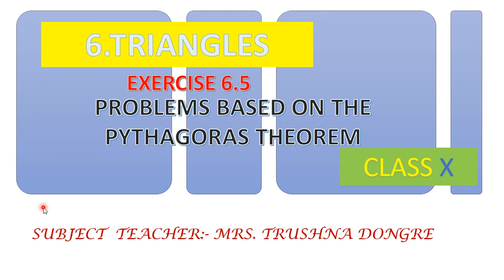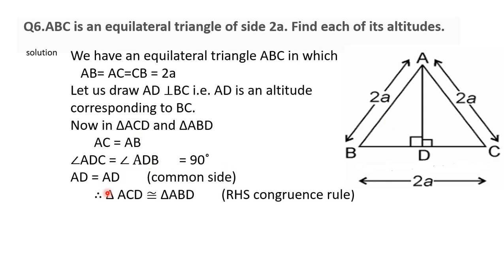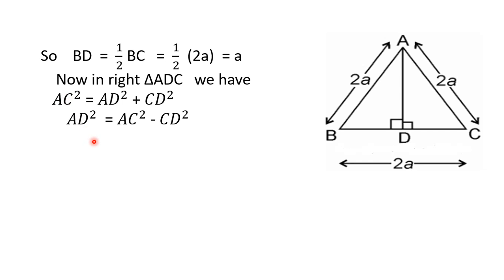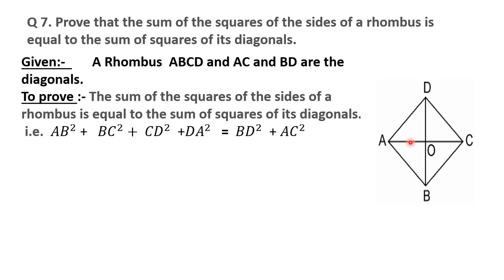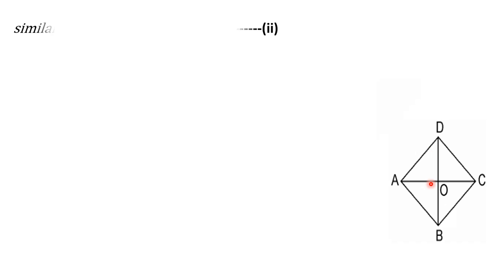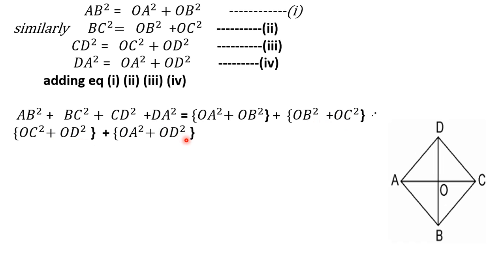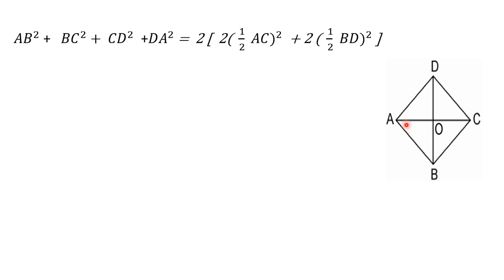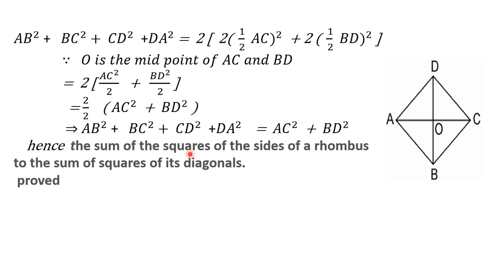Triangle class x exercise 6. 5 Q 6,7 part 11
NCERT/MATHEMATICS /CLASS X/ Chapter 6 Triangle/ exercise 6.5 solution of Q  6, Q 7.